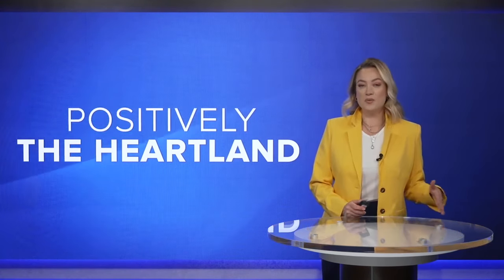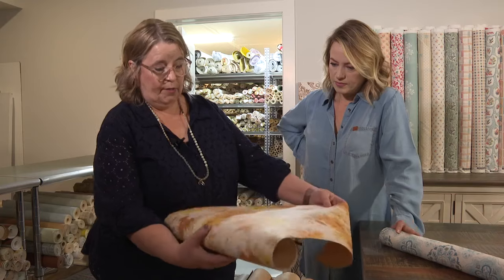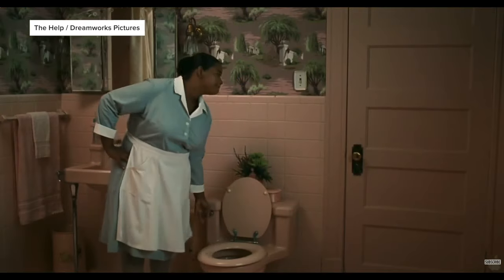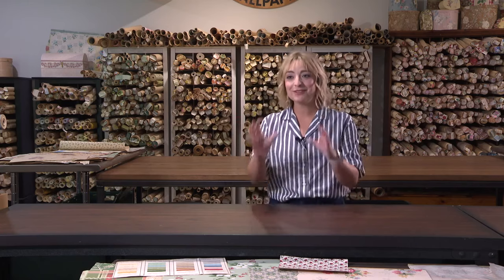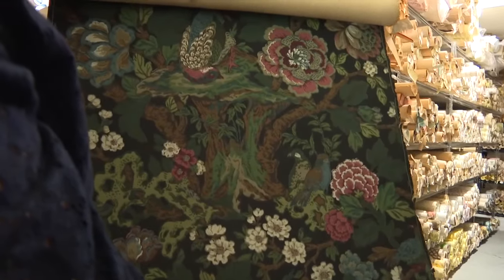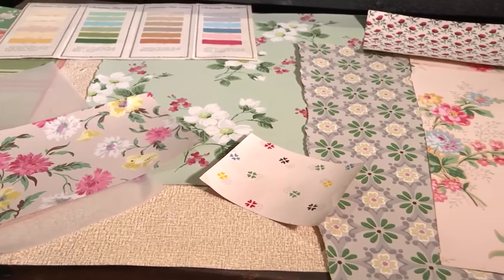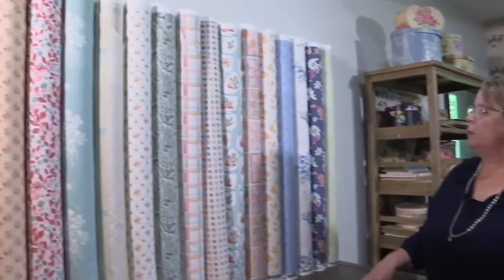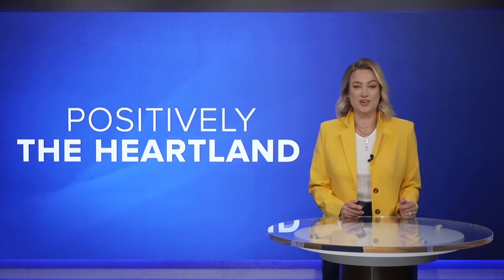Vintage wallpaper sourced by Iowa mom and daughter sets scenes in movies, TV shows and music videos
Hannah's Treasures has evolved into what it is today - a go-to resource for entertainment industry set designers for whom reproductions can't touch the real thing.